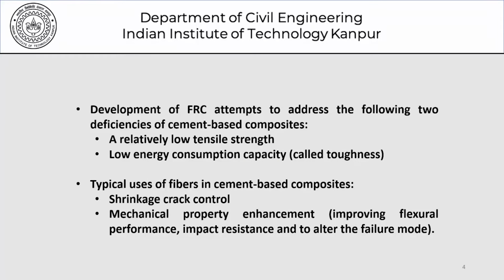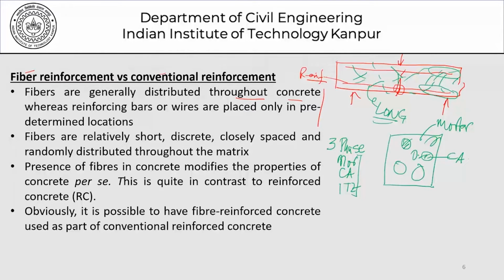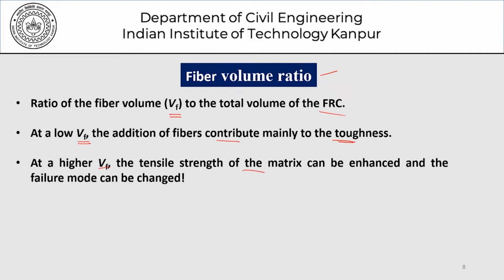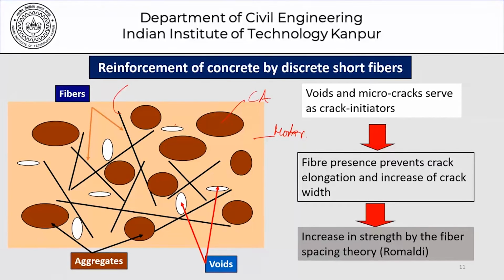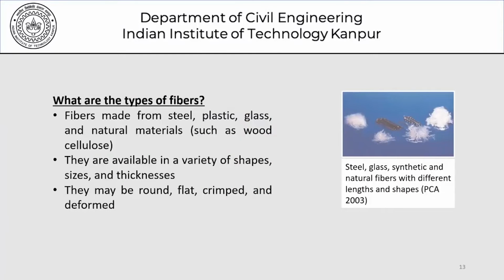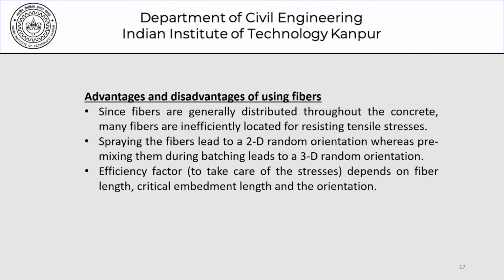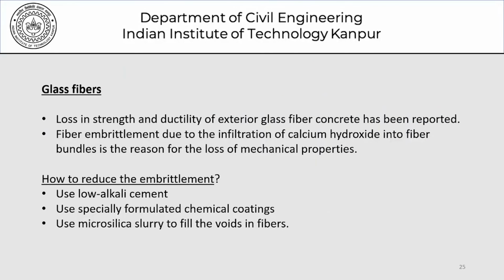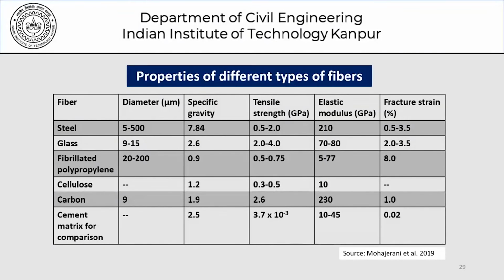Lecture 22: Fibre-Reinforced Concrete â€“ I